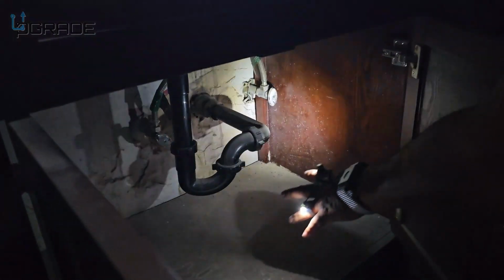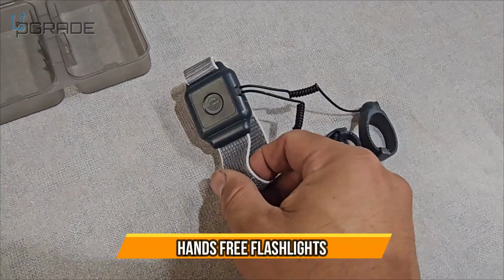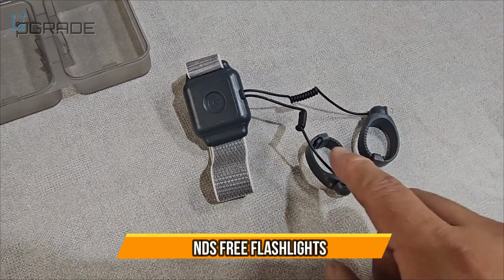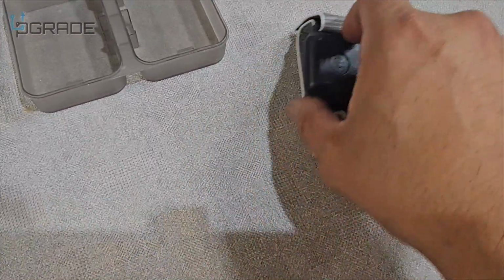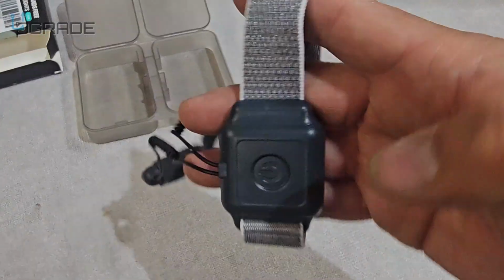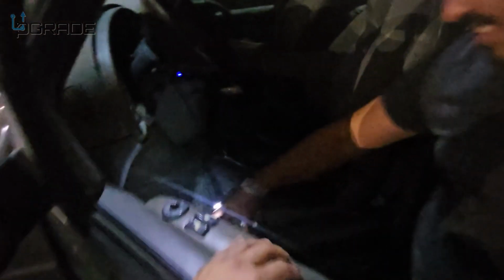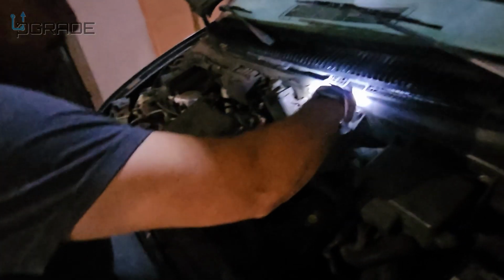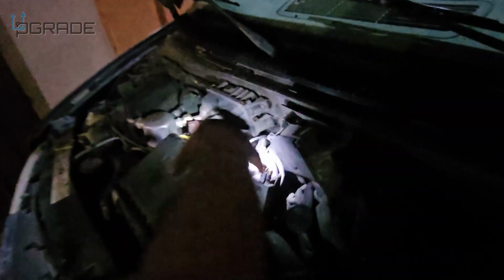Rechargeable LED Hands Free Flashlights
samply Rechargeable LED Finger Flashlight Gloves, Fathers' Day, Christmas Birthday Gifts for Men, Cool Gadgets Hands Free Flashlights for Fishing, Camping, Mechanics Repairing, Reading, Black